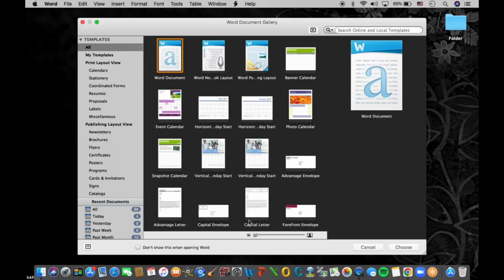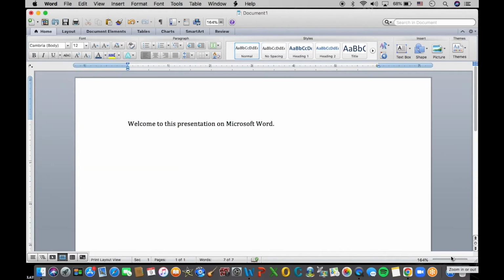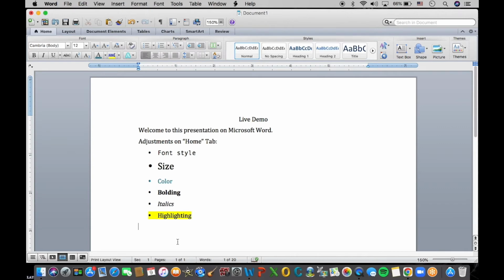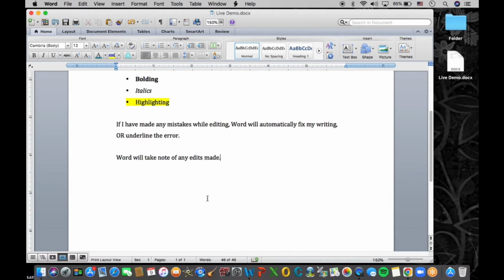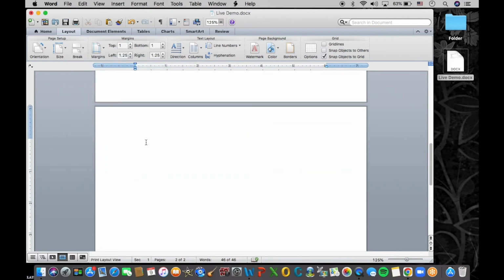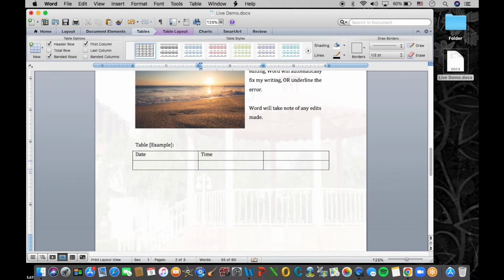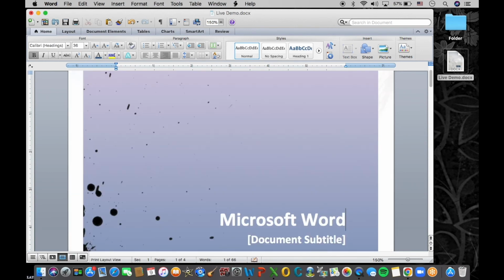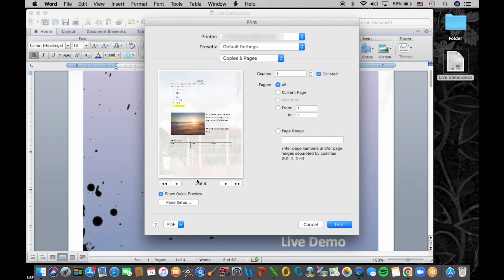Microsoft Word Walk-through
During this Cyber-Seniors webinar, our teen tech mentors will conduct a review of MS Word, the popular document composition software.